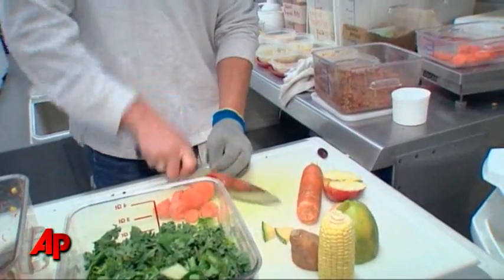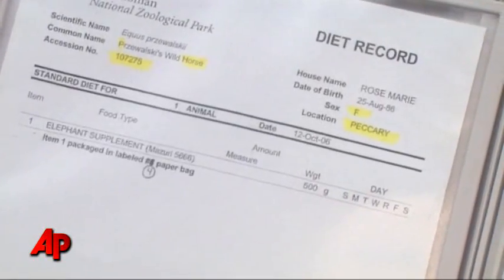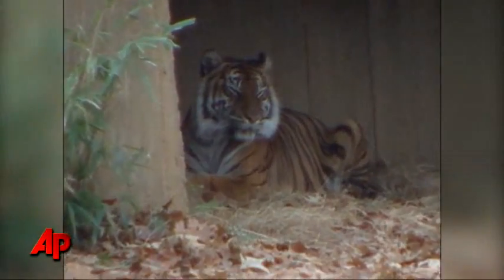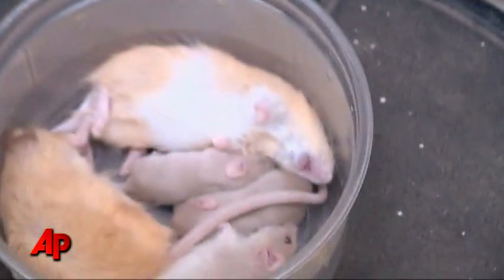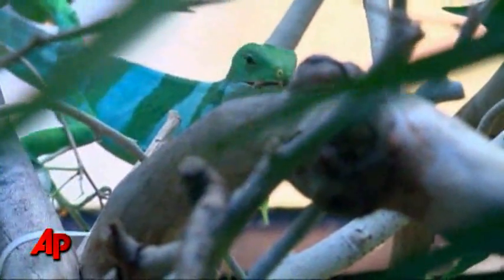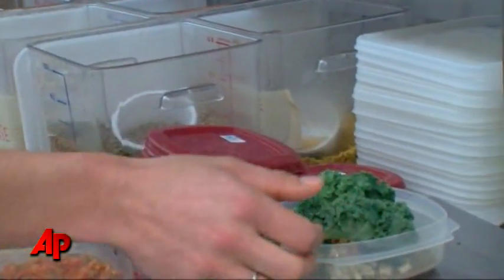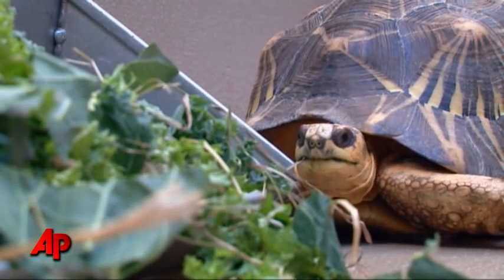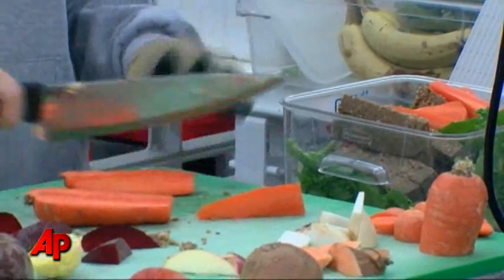Zoo Foods: Inside the National Zoo's Commissary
How much bamboo should pandas eat? Mike Maslanka is the Senior Animal Nutritionist at the Smithsonian's National Zoo. He talks about the challenges of preparing diets for the nearly 2,000 animals in the collection. (Dec. 16)